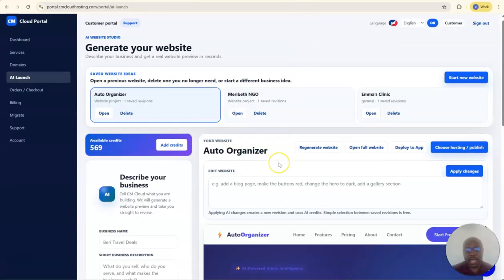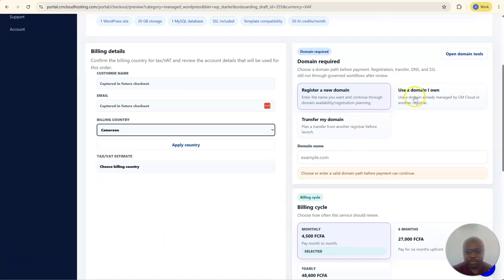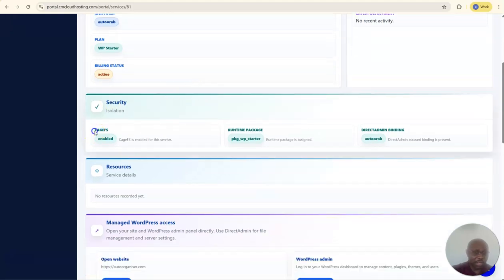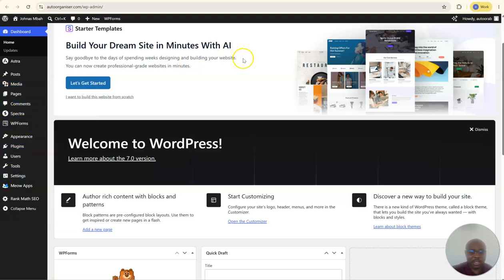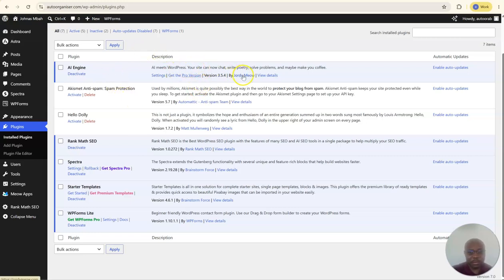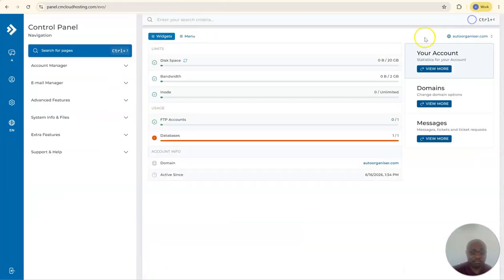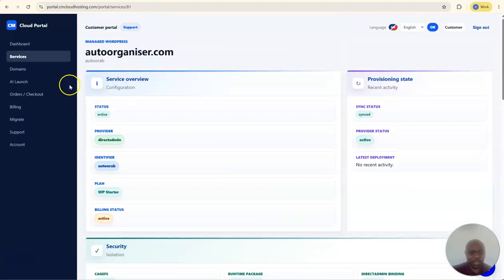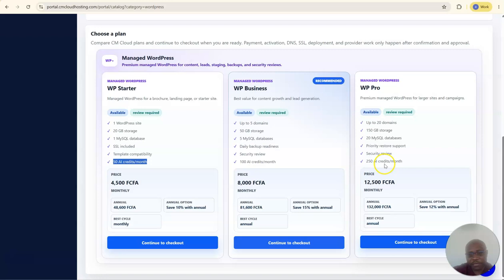Part2 Ai Launch To Wordpress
Use Ai-Launch studio to describe your app, then deploy directly Wordpress and be live in a matter of minutes.